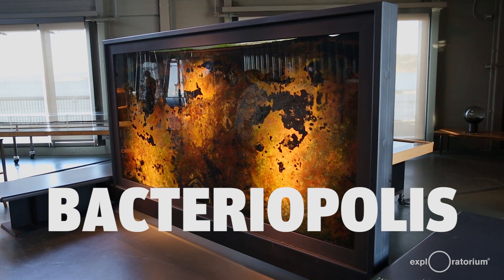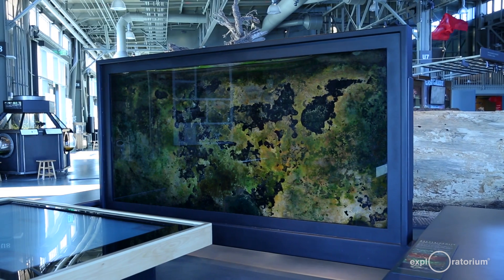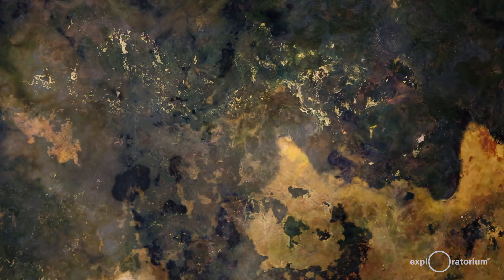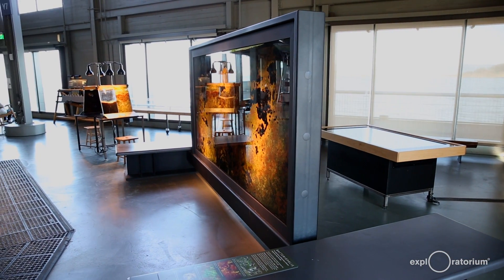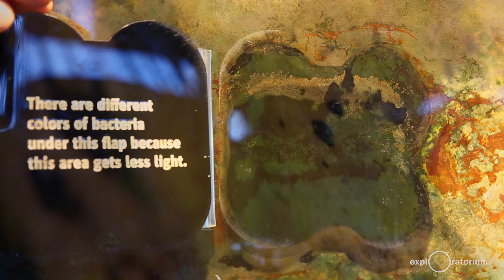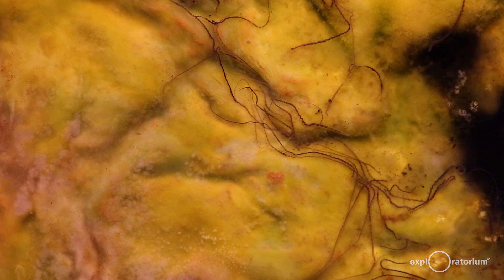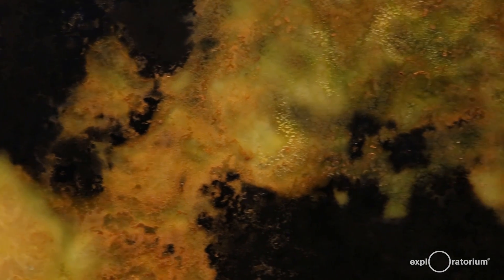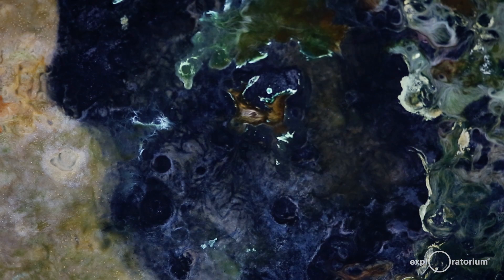Bacteriopolis | Exploratorium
The colored areas are different types of bacteria. The colors come from different pigment molecules that the bacteria use to capture energy from light.

All these bacteria were in the pond mud we used to make this exhibit. But bacteria in a pond don't look like this. We've added nutrients such as carbon and sulfur to encourage the growth of a colorful diversity of organisms.

A bacterial culture like this is called a "Winogradsky column," named after Ukrainian biologist Sergei Winogradsky. You can make one using pond mud, newspaper, eggs, and water.